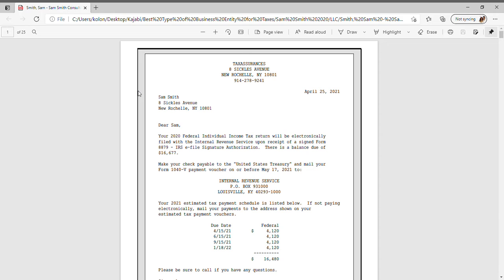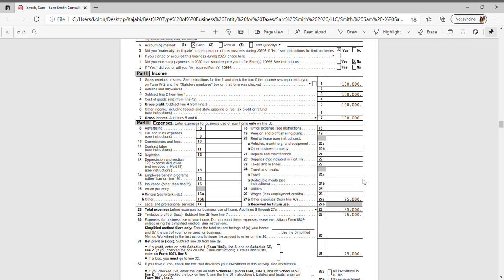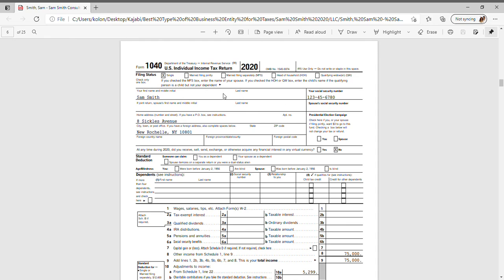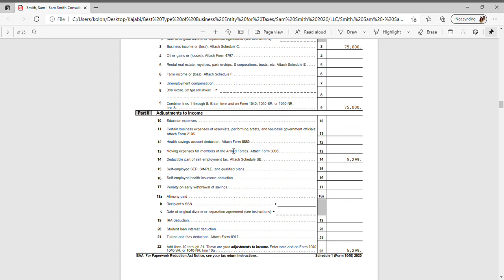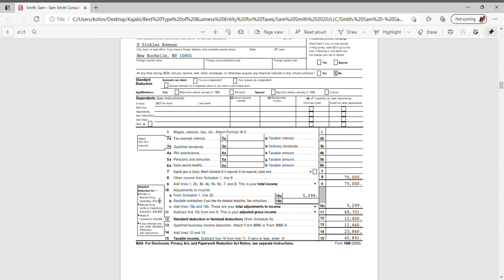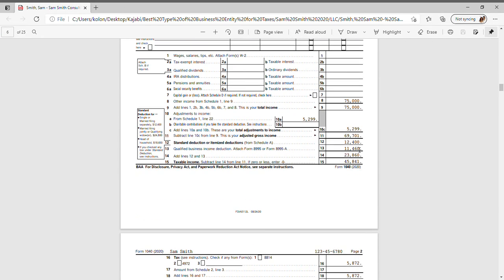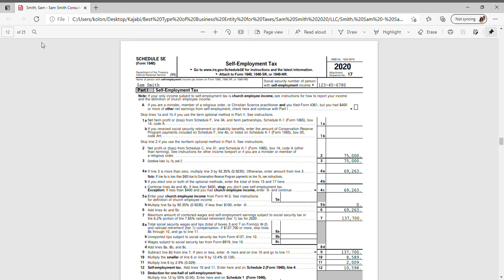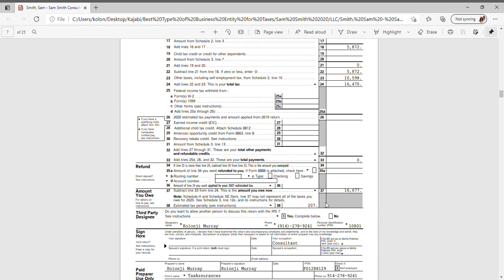Sample Tax Return For Entrepreneurs That Set Up LLCs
For this and other examples of what the tax consequences are for having different types of business entities and an apples to apples tax comparison, purchase the TaxAssurances course today

The course will take owners through the different tax liabilities for the different types of business entities and help them decide which business entity is best for them and their unique circumstances.

Read what clients are saying about TaxAssurances on Google Reviews